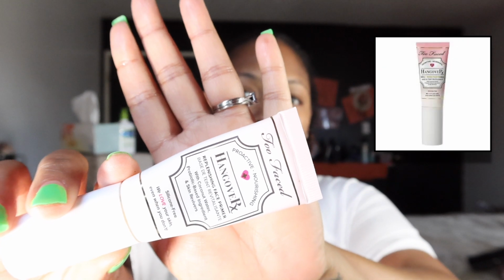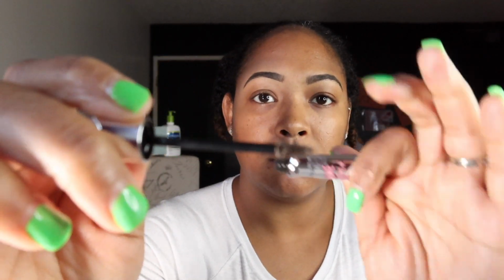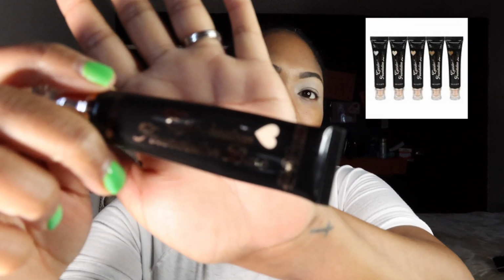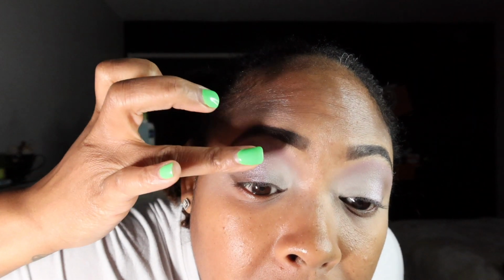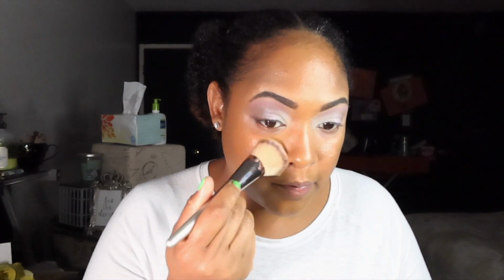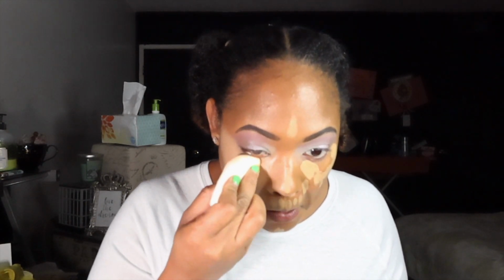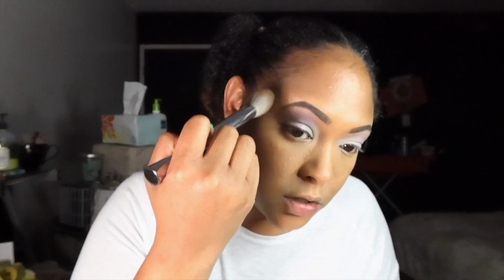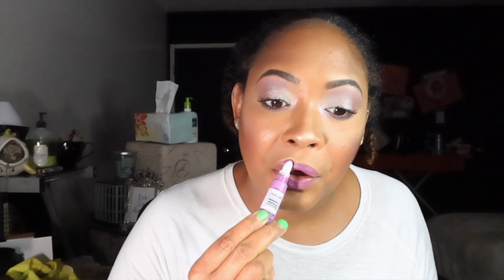Getting Started in YouTube 2021 - The Struggle is Real!! - GRWM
What up YouTube Fam!! It's The Wayes. This is officially my first video!! Let's talk about some of the struggles with getting into these YouTube Streets and beat this face at the same time.
I hope you enjoy. Have a Blessed day!

Peace!
*Tia